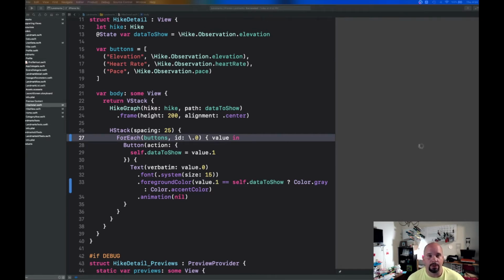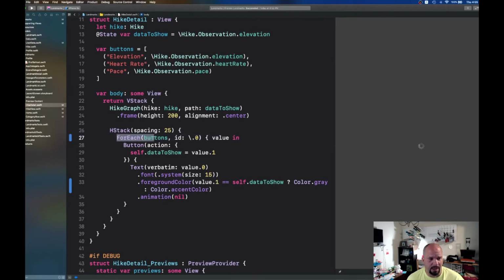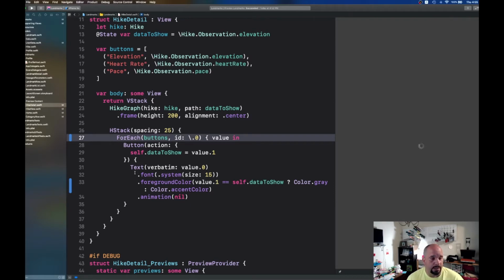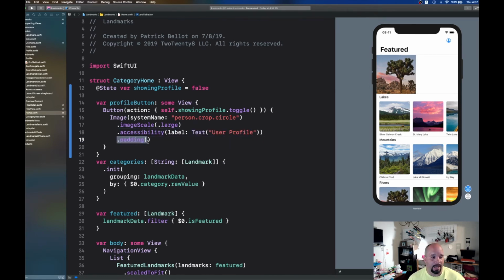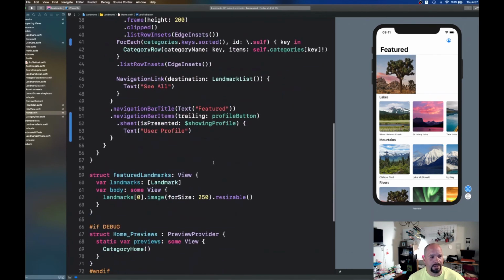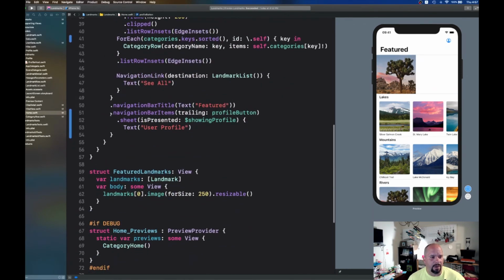Diving Into SwiftUI | Dealing with Deprecations in Xcode 11 Beta 4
If you have encountered deprecations with Xcode 11 Beta 4, We have the fix for: ForEach(_:by:), .color, and PresentationLink